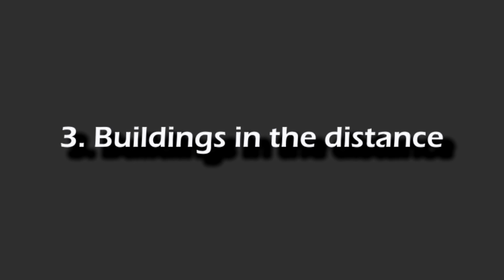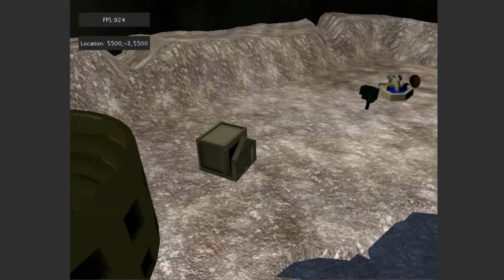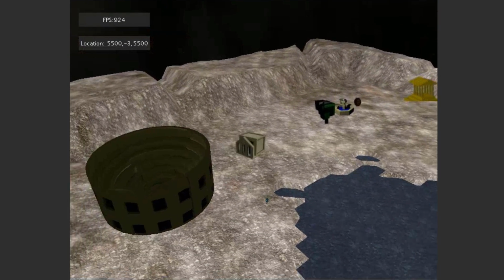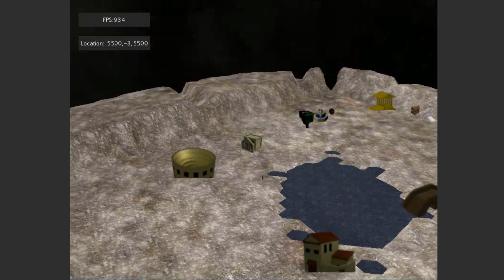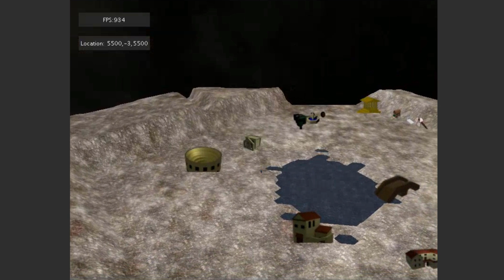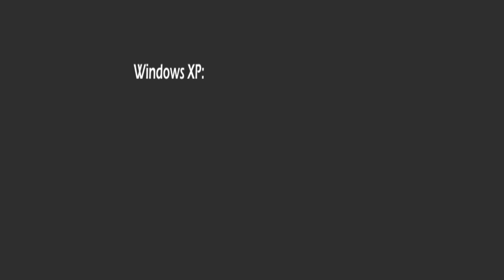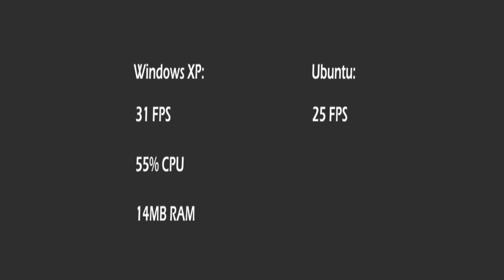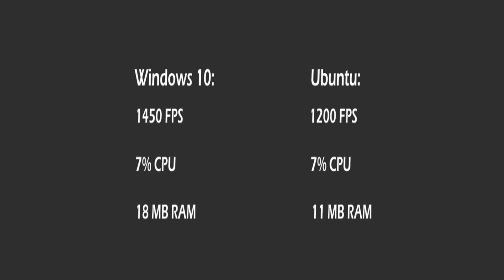Game Engine Programming - Irrlicht